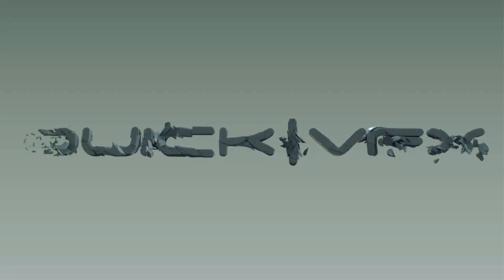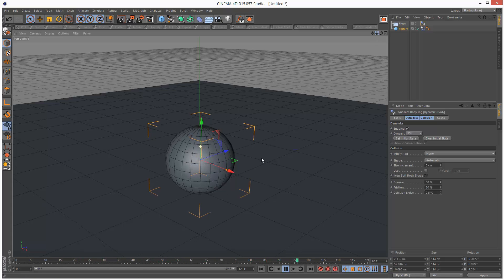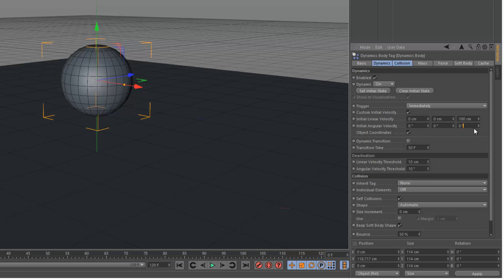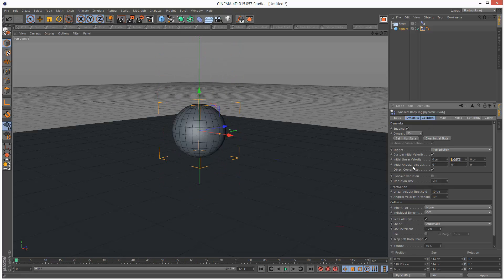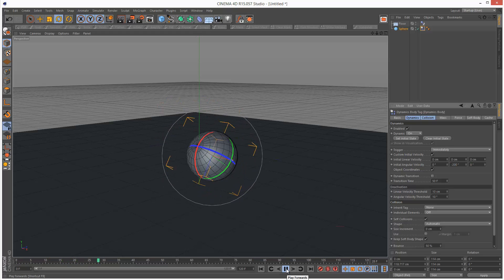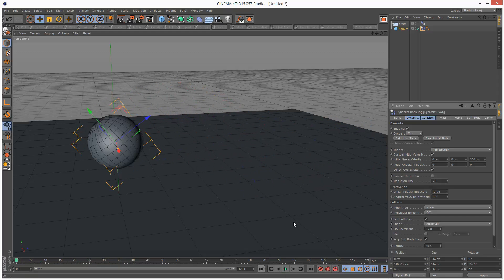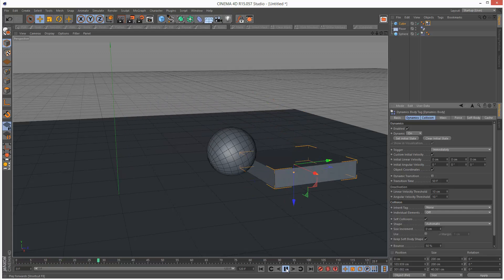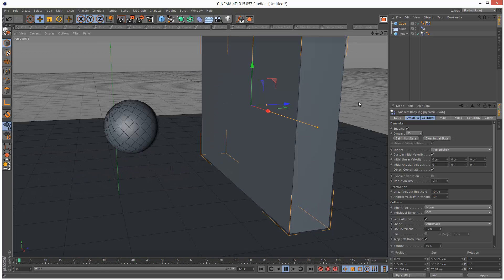Cinema 4D Dynamics PART 2: Initial Velocity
If you found this tutorial useful, you can We take a look at the custom initial velocity options...